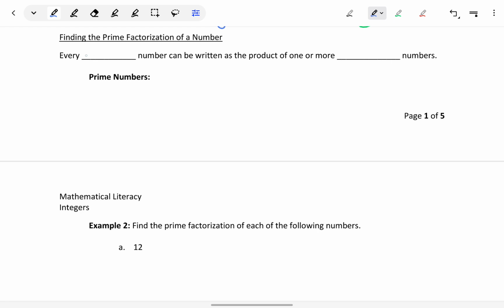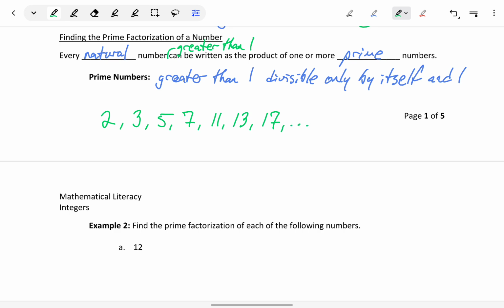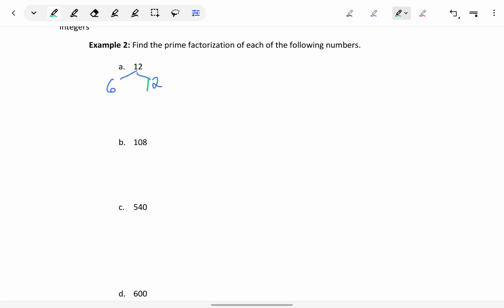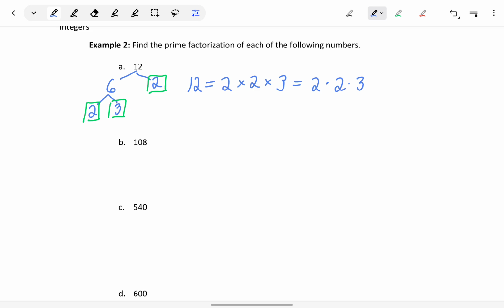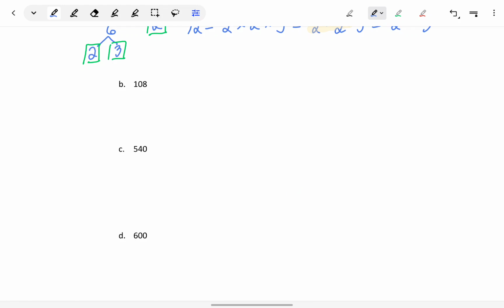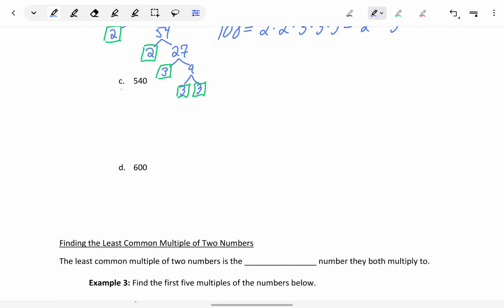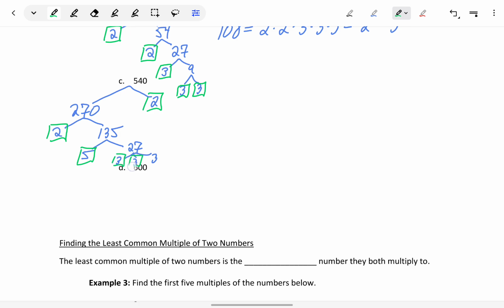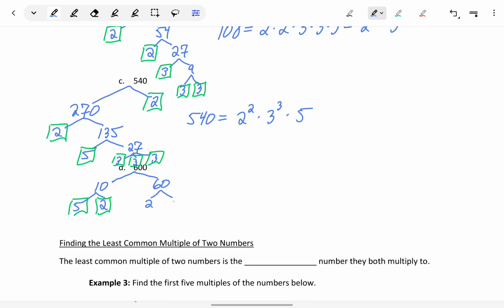Finding the Prime Factorization of a Number